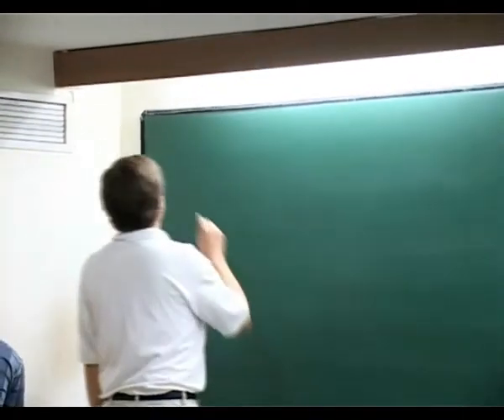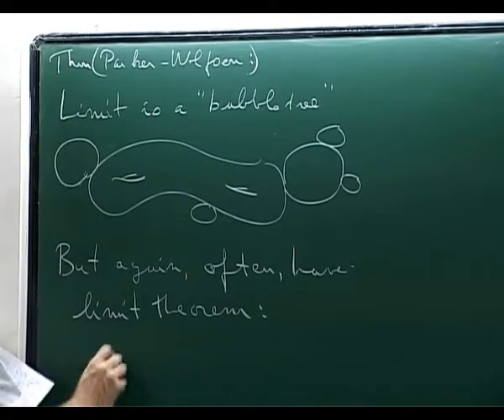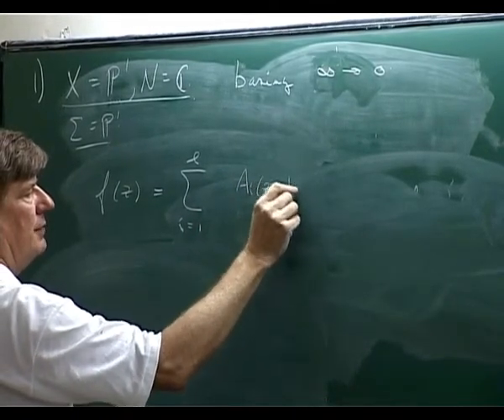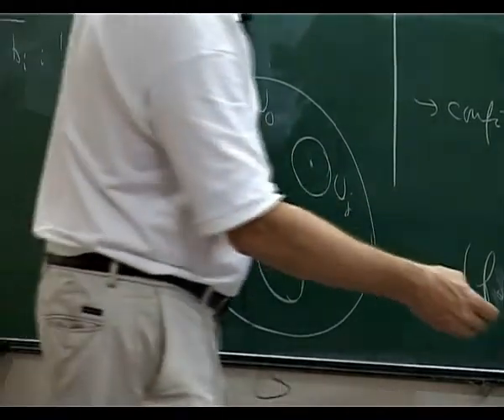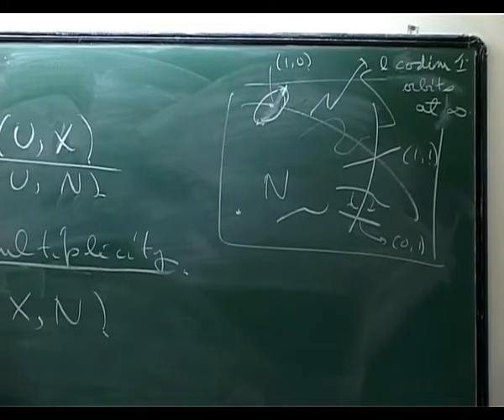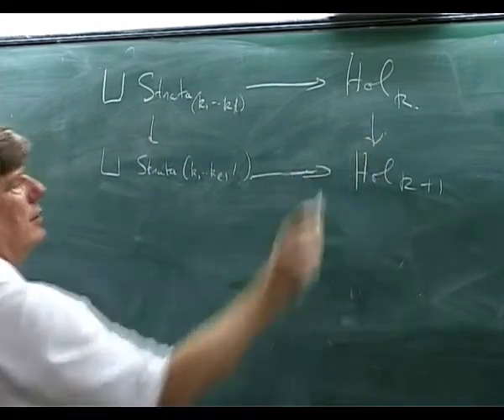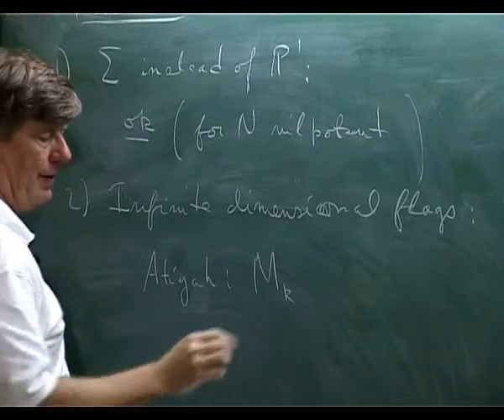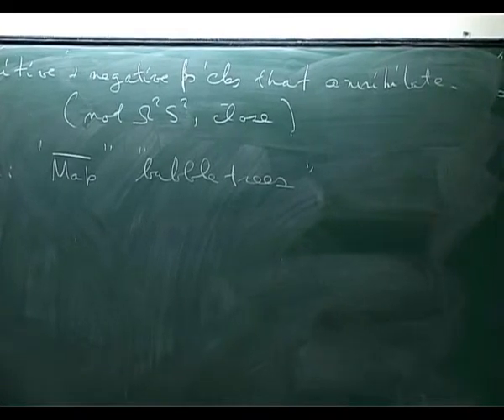03 Moduli and gauge theory on complex curves